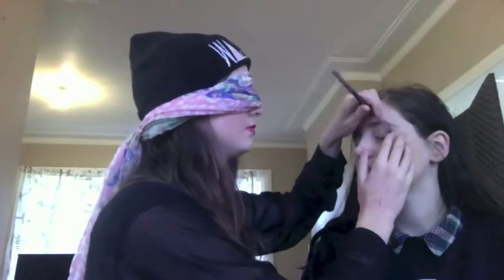Blind Folded Makeup Challenge!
A funny blind folded makeup challenge with my sister.